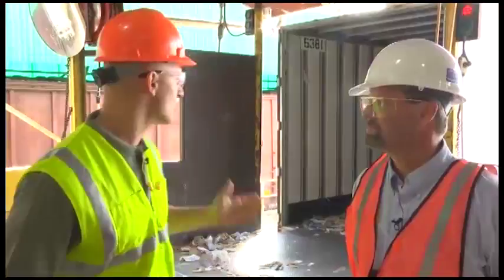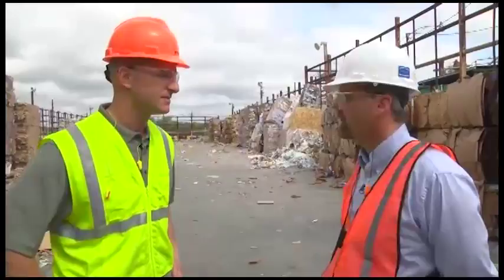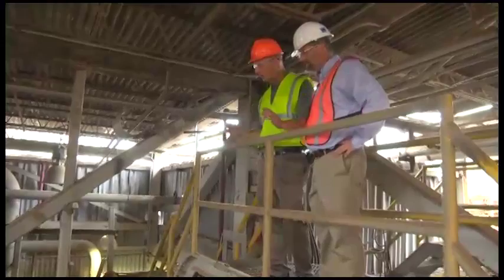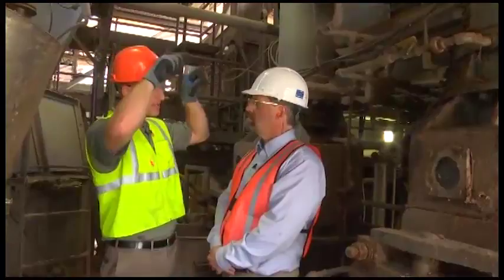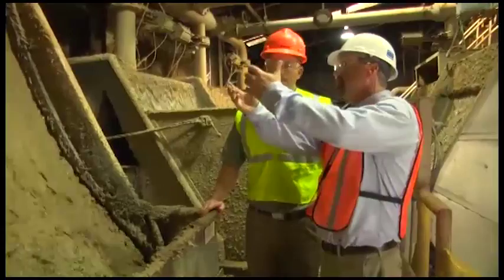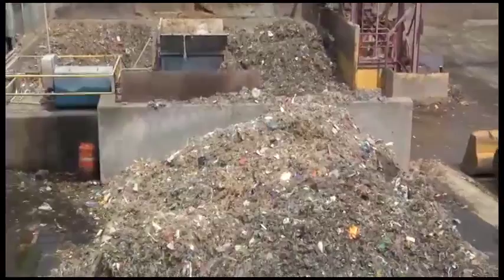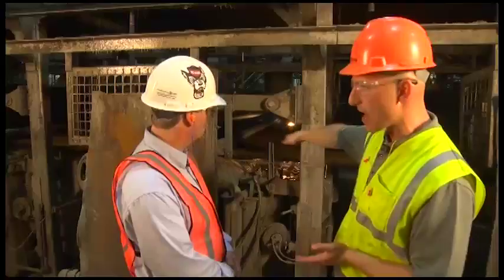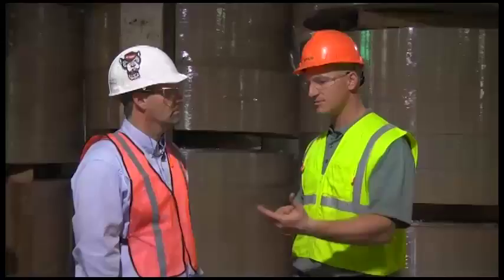Paper Recycling: A Tour of a facility that recycles containerboard, Dr. Richard Venditti NCSU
Dr. Venditti from NCSU and Mr. Ryan Long tour a paper recycling facility that converts old corrugated containers and mixed papers into recycled paperboard.